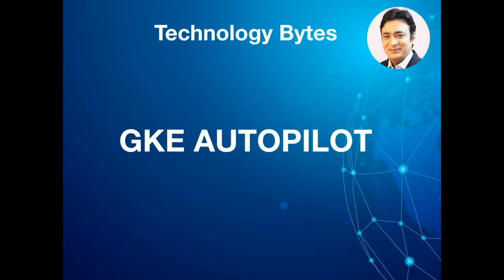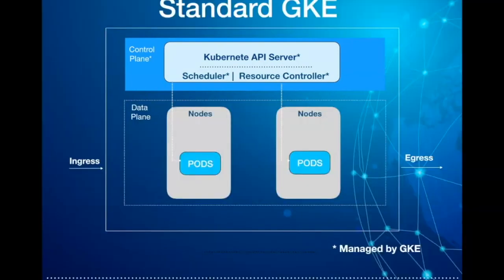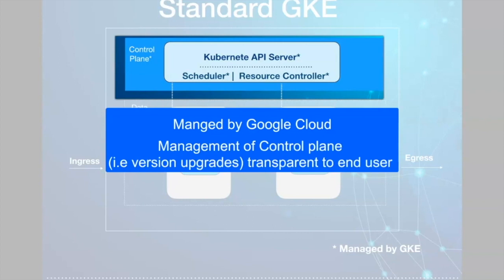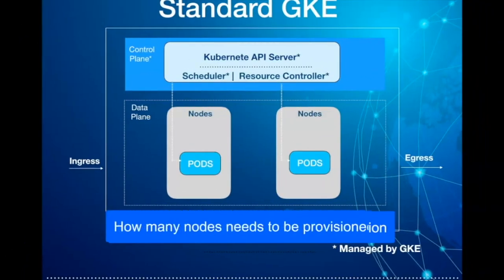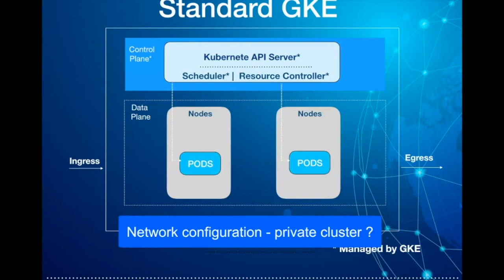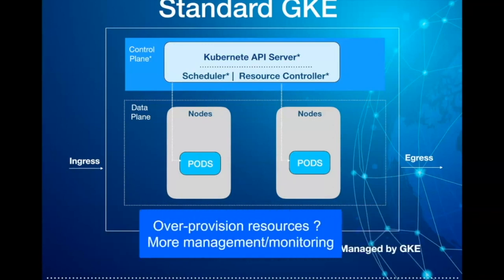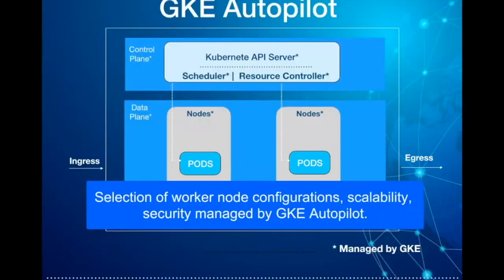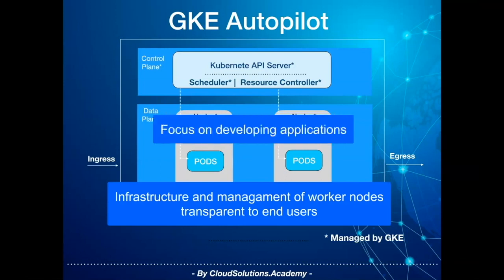30 What is Google Kubernetes Engine GKE Autopilot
What is GKE Autopilot

Google Kubernetes Engine (GKE) Autopilot is a mode of operation in GKE that lets you focus on your services and applications, while Google manages your nodes and infrastructure. When you deploy your workloads, GKE provisions, configures, and manages the resources and hardware, including when you scale.

GKE Autopilot is a fully managed service, which means that Google takes care of all the operational aspects of running a Kubernetes cluster, such as node provisioning, maintenance, and upgrades. This frees you up to focus on developing and deploying your applications.

GKE Autopilot is also highly scalable, which means that you can easily add or remove nodes as needed to meet the demands of your workloads. This can help you to save money on infrastructure costs.

To use GKE Autopilot, you simply need to create a new cluster and select the "Autopilot" mode of operation. GKE will then take care of the rest.

Here are some of the benefits of using GKE Autopilot:

Simplicity: GKE Autopilot is a simple and easy-to-use service that takes care of all the operational aspects of running a Kubernetes cluster.
Scalability: GKE Autopilot is highly scalable, which means that you can easily add or remove nodes as needed to meet the demands of your workloads.
Cost-effectiveness: GKE Autopilot can help you to save money on infrastructure costs by automatically scaling your cluster to meet the demands of your workloads.

If you are looking for a simple, scalable, and cost-effective way to run Kubernetes, then GKE Autopilot is a great option.